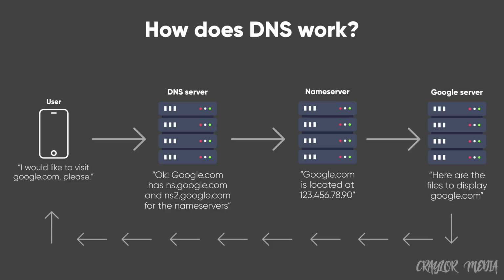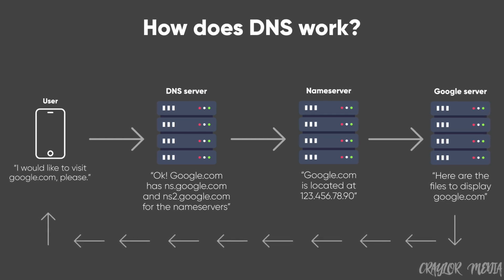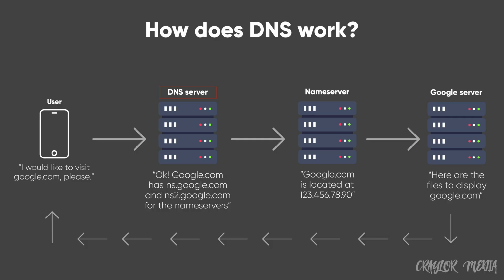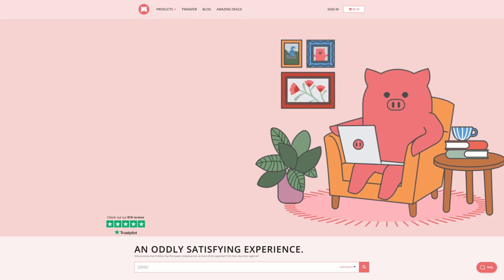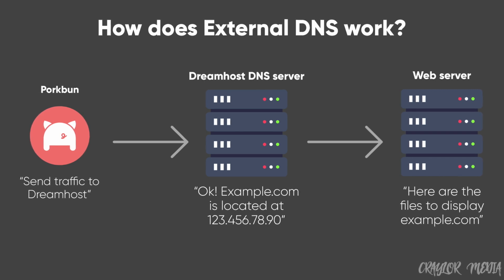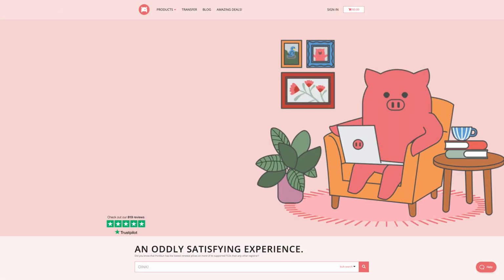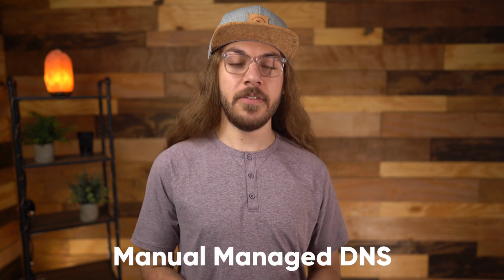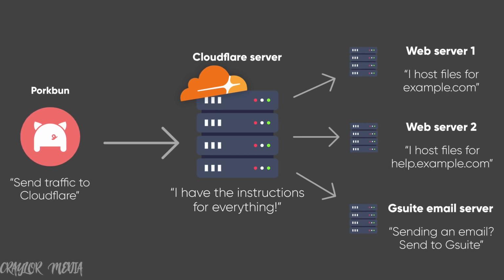DNS Explained | My Top 3 DNS Solutions!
DNS can seem like a scary thing. It doesn't have to. Here are my top 3 DNS solutions with DNS explained!

0:00 - What is DNS?
2:42 - Internal Managed DNS
4:38 - External Managed DNS
6:18 - Manual Managed DNS
7:38 - Summary